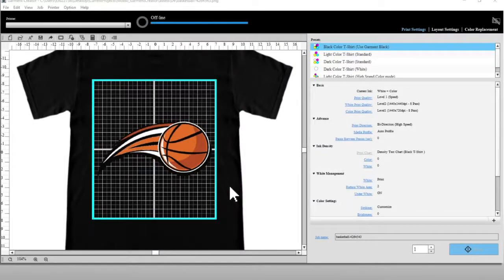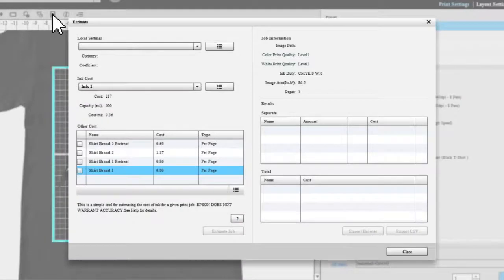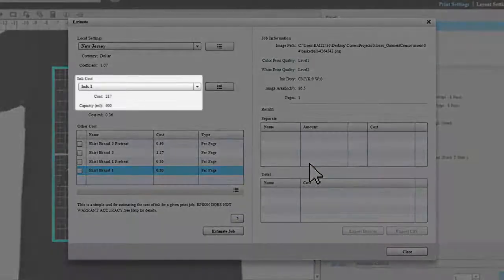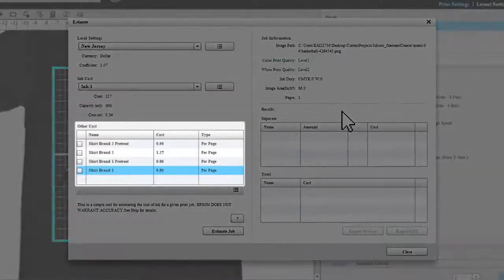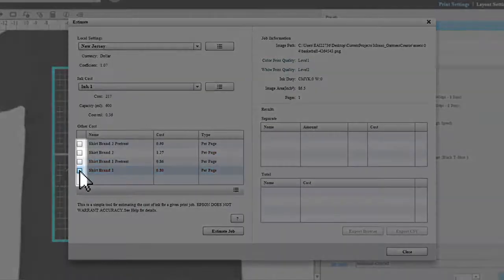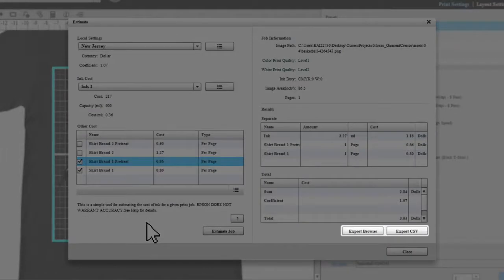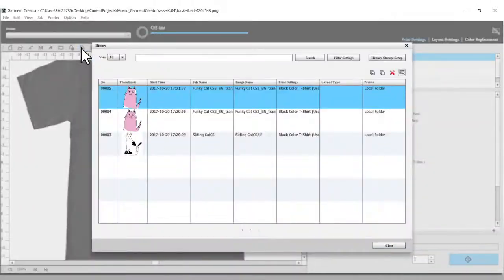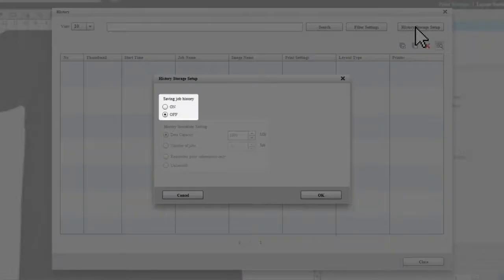Epson Garment Creator - Estimating Job Cost & Accessing Job History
Learn how to estimate job cost and access your job history in the Epson Garment Creator software, with this tutorial video from Epson.

This video is for use with the SureColor F2000, SureColor F2100, and SureColor F3070 printers.